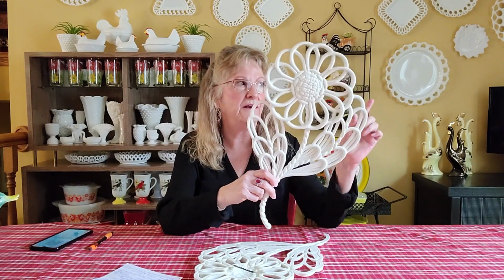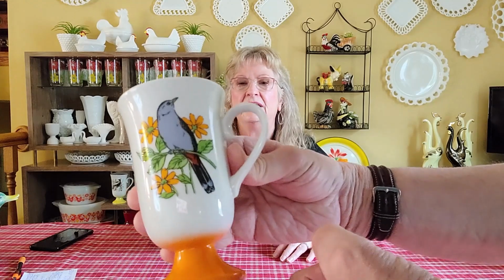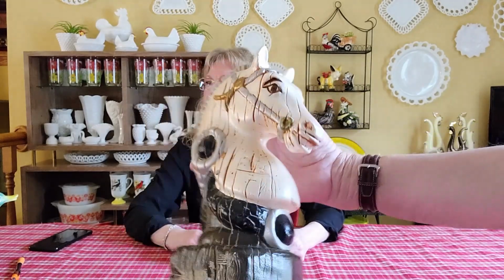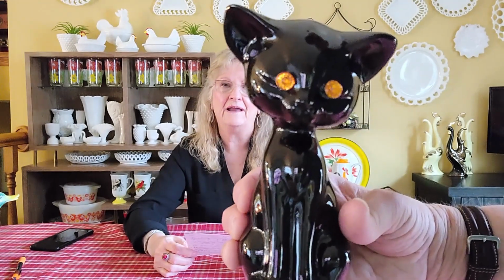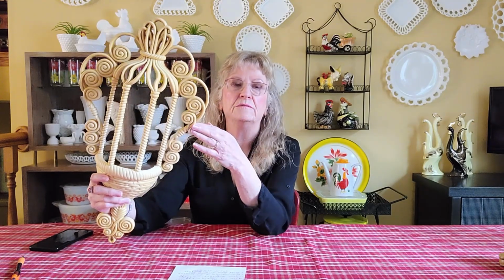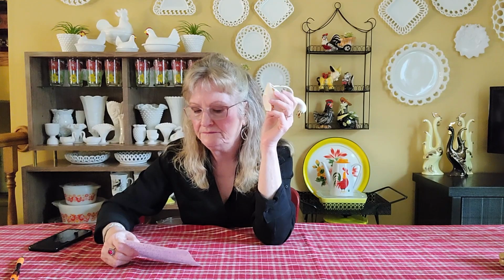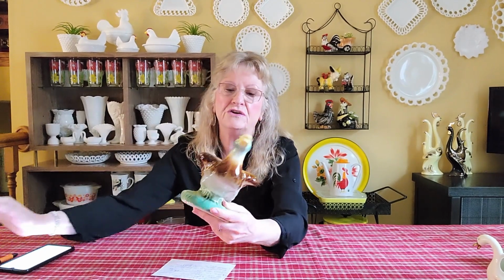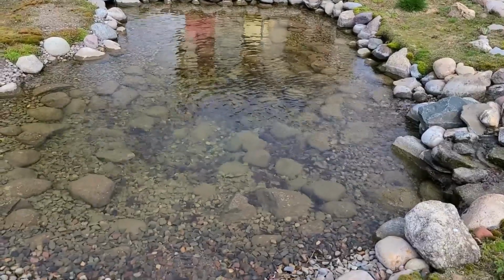SPRING THRIFT HAUL Retro Vintage Items Big & Small, Mugs, Shelves, Cats, Birds Pottery +EXTRA VIDEO!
an ADDITIONAL FUN VIDEO at the END!
We've enjoyed thrifting and antiquing for vintage MCM furniture, lighting, kitchen dishes and accessories to use and decorate our home since 2005.  Our home is constantly changing as we find better, more fun things at antique and thrift stores in MN and WI.  Thanks so much!!!
We look forward to reading your comments and we're very GRATEFUL for your kind support!
WISHING YOU AND YOURS GOD'S BEST BLESSINGS!!

With appreciation,
Peggy Lou and Norm

PLEASE FOLLOW Peggy on her INSTAGRAM account, crazy4retro, too!

Please watch this very amazing video on the cool male Catbird's repertoire used to attract a mate: